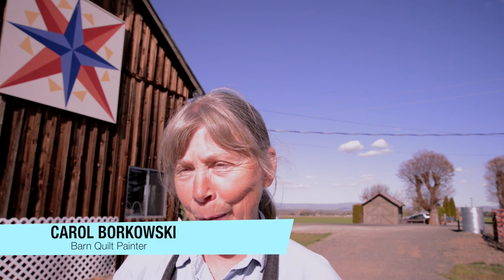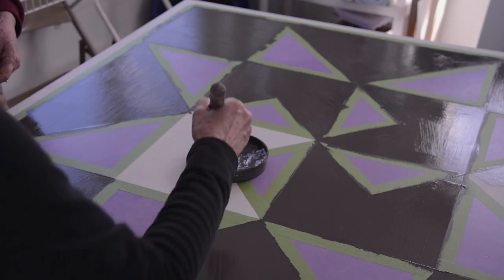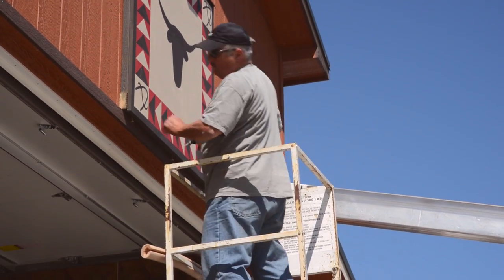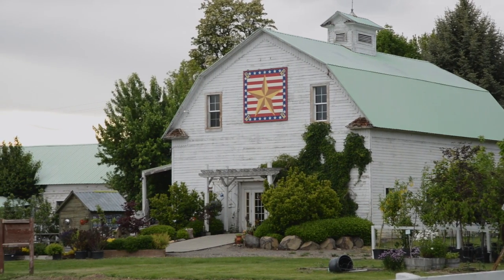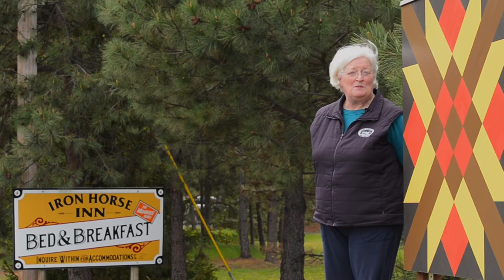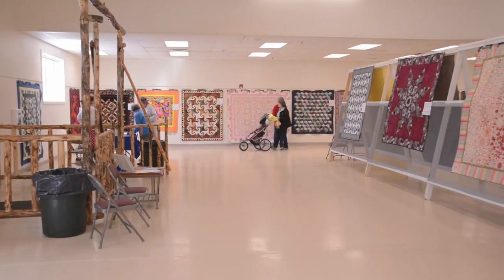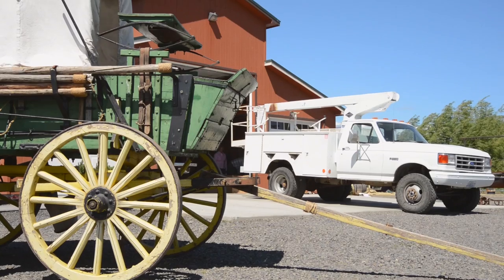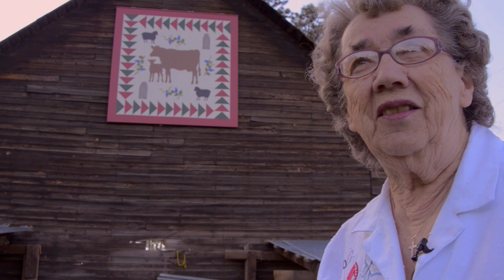Barn Quilts of Kittitas-Short Version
9 minutes version of Barn Quilts of Kittitas County,  Washington. Includes interviews with painters, barn owners, and Jacky Fausset, the founder of the Barn Quilt Trail in the Kittitas Valley.